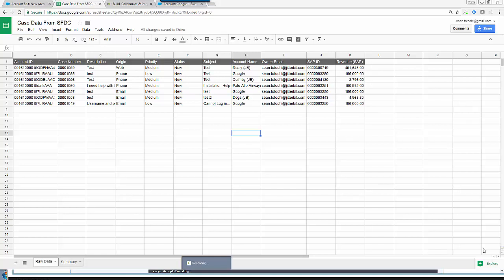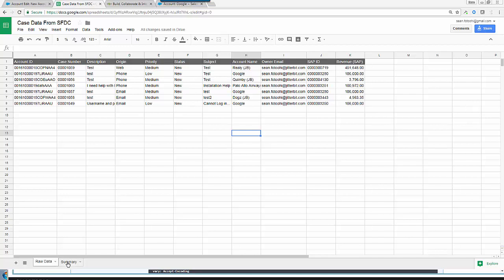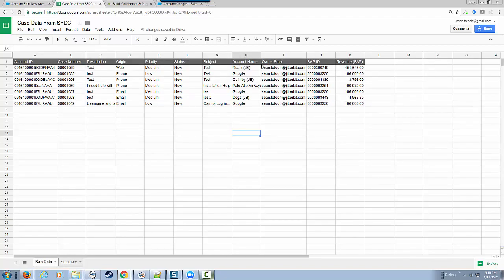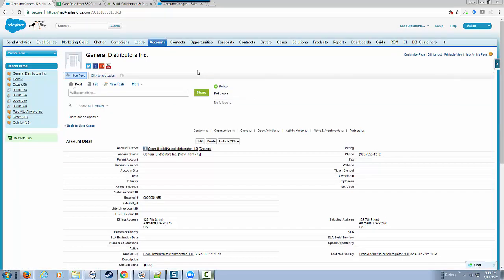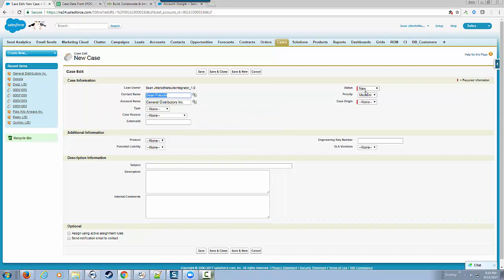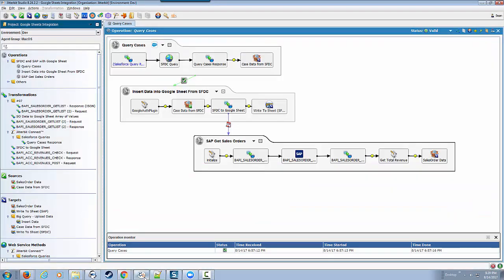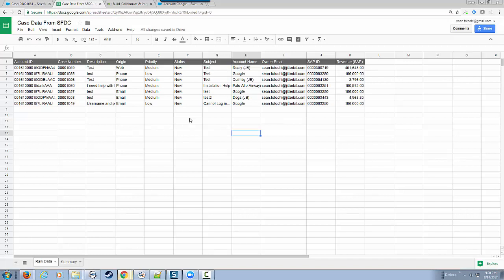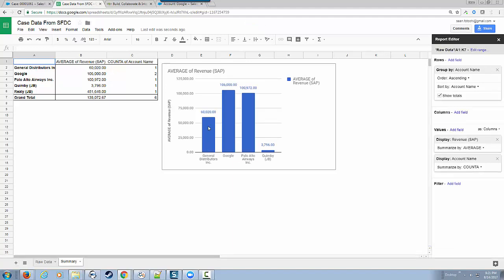Connecting Salesforce, SAP and Google Sheets for Data Analytics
Get data analytics by looking at cases in Salesforce and revenue in SAP, then aggregating it in Google Sheets.